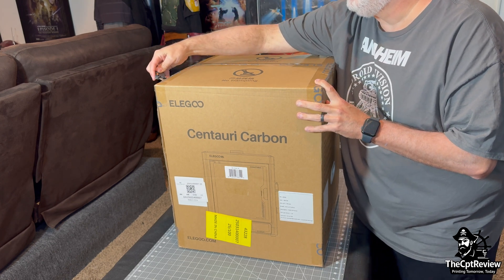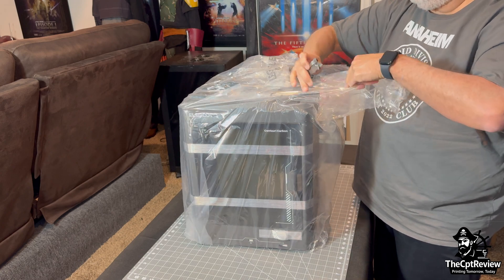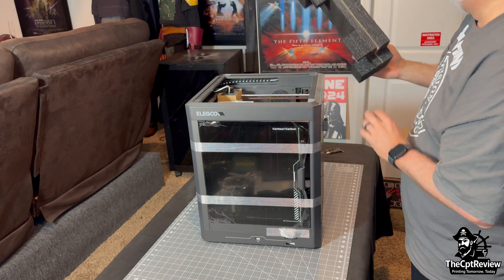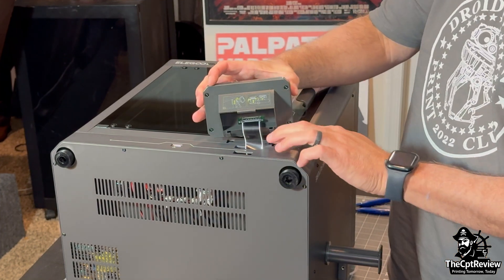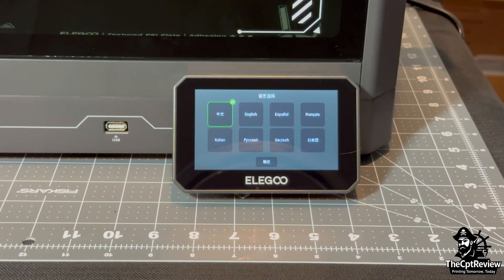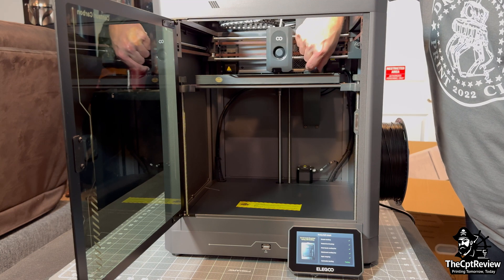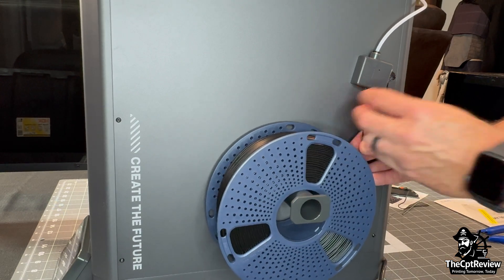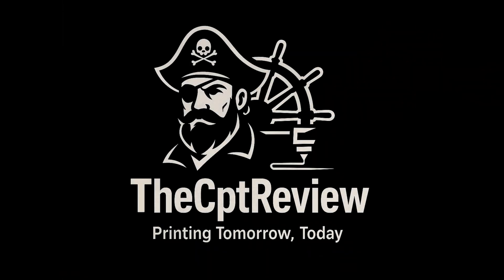Centauri Carbon Unboxing and Setup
ELEGOO Centauri Carbon – Full Unboxing, Setup, and First Print!

In this video, I walk you through the complete unboxing and setup of the Elegoo Centauri Carbon, a CoreXY elegoo proprietary OS 3D printer that marks Elegoo’s bold entry into the high-speed FDM market.

From opening the box with my trusty Outdoor Edge Slidewinder, to powering on the printer and running its full self-check, you’ll see every step clearly narrated and explained. I’ll show you what’s in the accessory box, how to install the touchscreen, connect the spool holder, load filament, and complete the first test print — including a Benchy.

🔧 Key Features Covered:

Complete unboxing process with detailed commentary

Touchscreen installation and setup walkthrough

Full self-check breakdown including input shaping and 81-point bed leveling

Filament loading and first Benchy print

Print quality comparisons to the Bambu Labs X1C using Sunlu PLA+

🎯 Bonus:

See how Elegoo’s default slicer profile stacks up against tuned Bambu Studio settings

Get honest, practical insights into the Centauri’s build, performance, and quirks

Voiceover format with helpful tips and safety reminders throughout

If you’re considering the Centauri Carbon, or just want to see how it performs right out of the box — this is the video for you.

🪐 TheCPTReview – Printing Tomorrow, Today